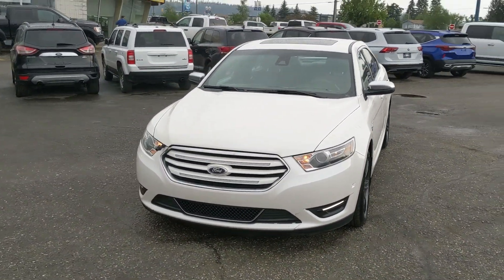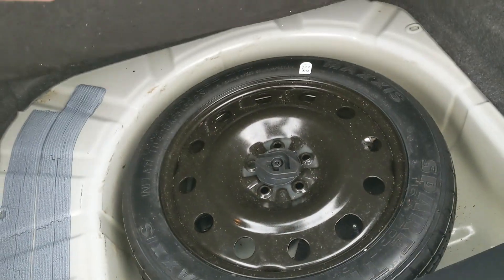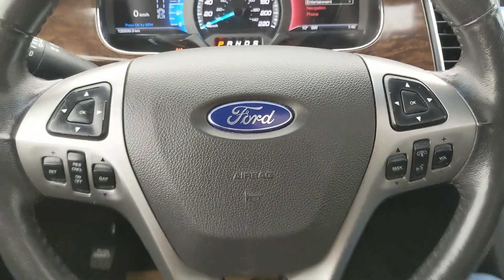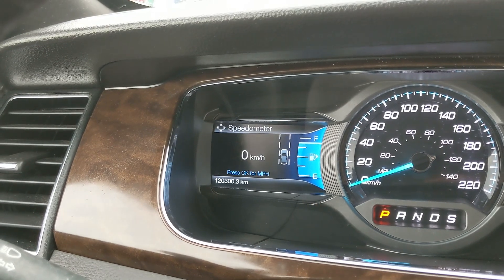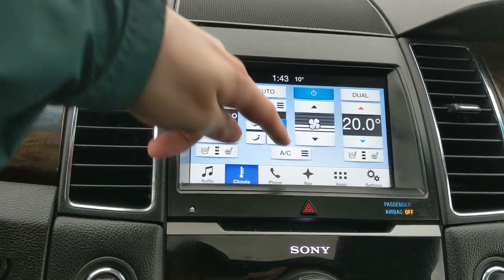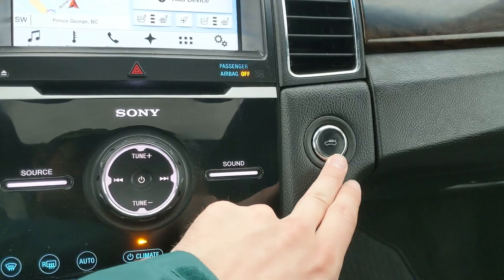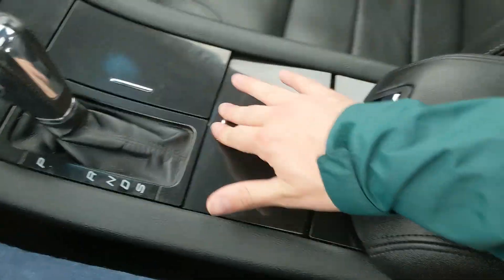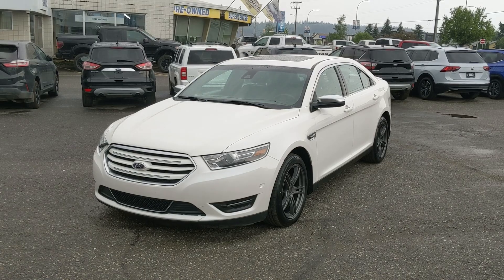2016 Ford Taurus Limited Walk-Around | Stock# LE22504A | Prince George Ford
2016 Ford Taurus Limited Walk-Around | Stock# LE22504A | Prince George Ford

Coming in White Platinum Metallic Tri-Coat with Charcoal Black Leather interior. The odometer is sitting at 120300 kilometers.

4D Sedan 3.5L V6 Flex Fuel Ti-VCT 6-Speed Automatic with Select-Shift AWD

Reviews:
  * Most Taurus owners rave about the value-for-the-dollar at work, a comfortable ride, relatively good fuel economy on most models, and a driving feel that’s solid, sturdy and confident. The premium audio system is highly rated, and many owners have also grown fond of Taurus’s relatively generous selection of high-tech gadgets.  Though Taurus is smaller on board than its overall size suggests, most owners still say it’s roomy and spacious. Finally, Taurus SHO owners all report satisfaction with the smooth and quiet performance of their lustrous turbocharged land rockets, and relish the ability to lay the smack down on pesky Honda Accord drivers between a set of traffic lights. Source: autoTRADER.ca

1331 Central Street West
Prince George, BC
V2M 3E2